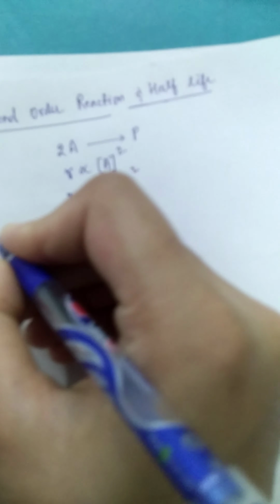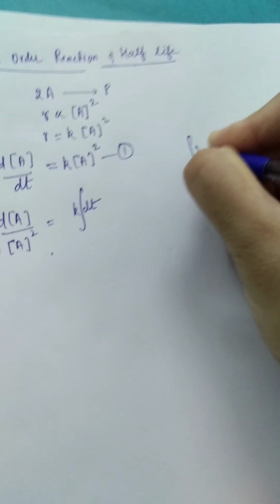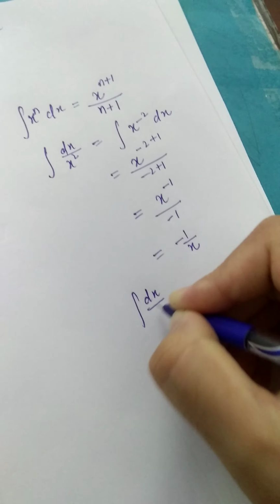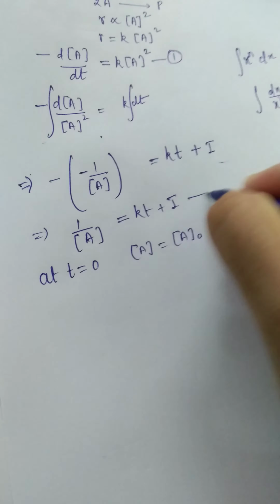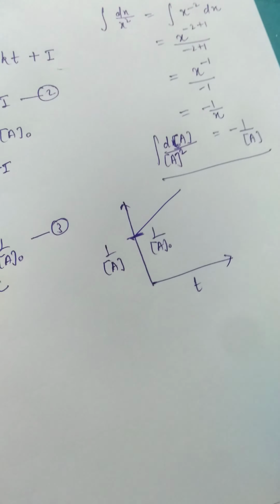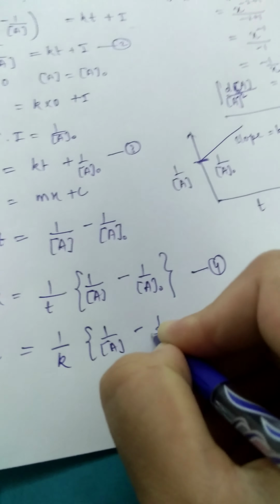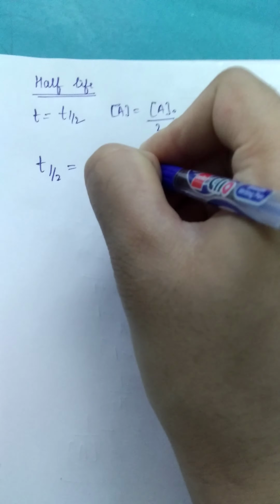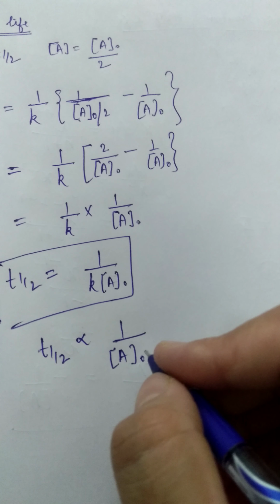Second Order Reaction and Half life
Case 1: When concentration of both the reactants is same or one reactant gives product following the second order reaction.